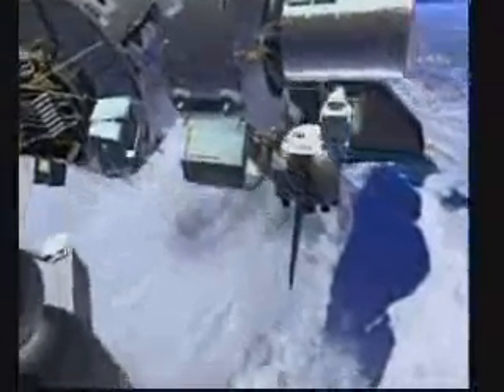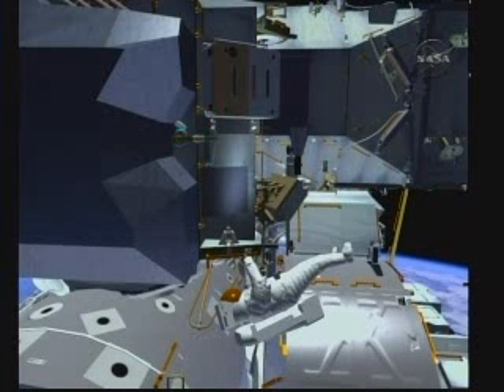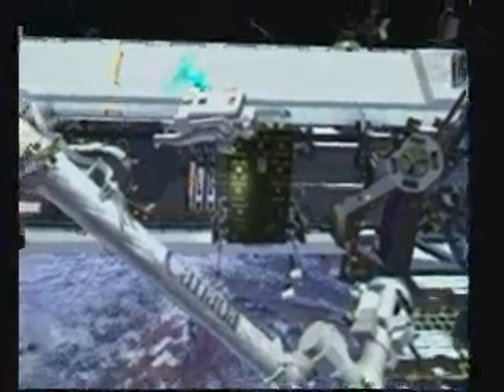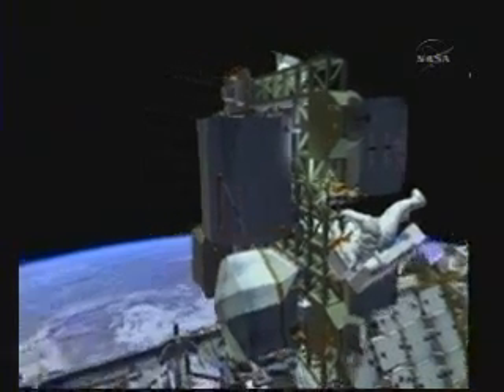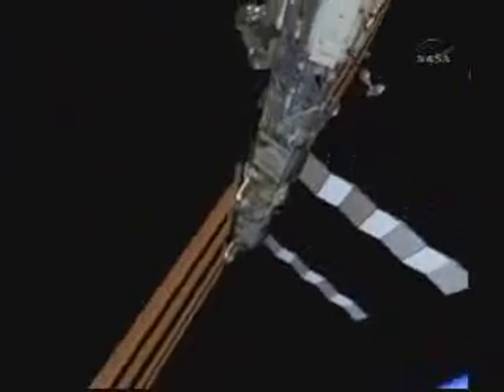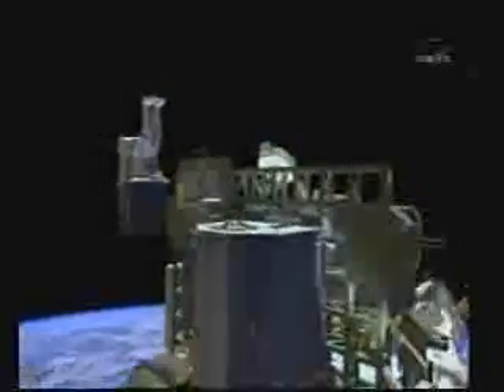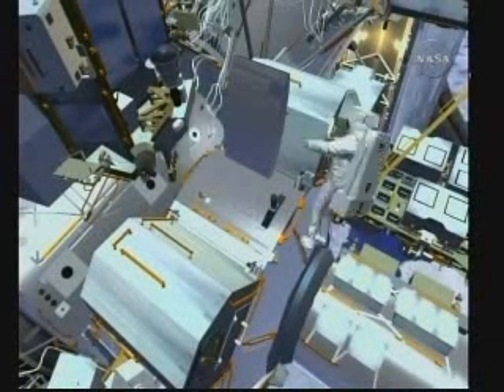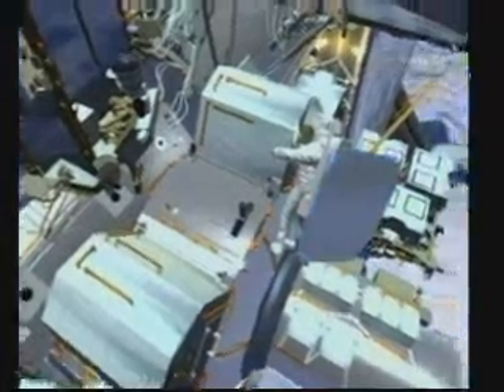STS-129: EVA3 CG